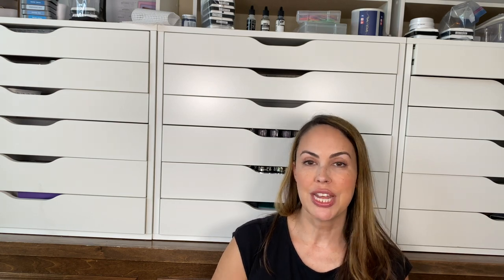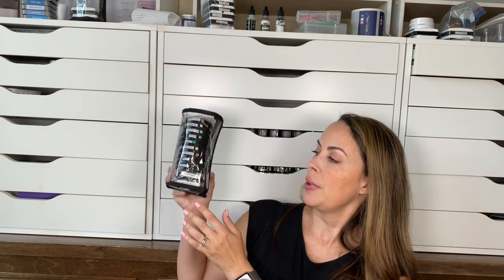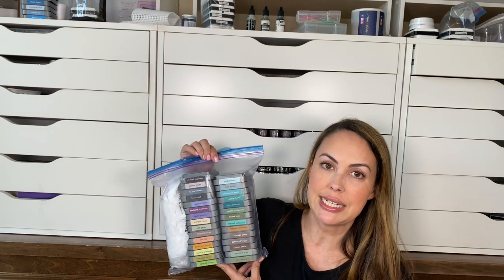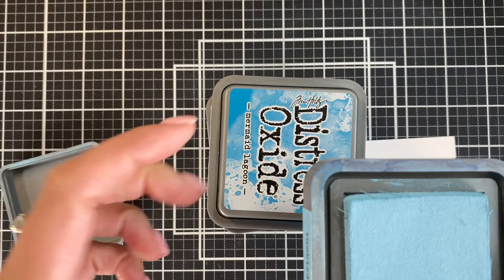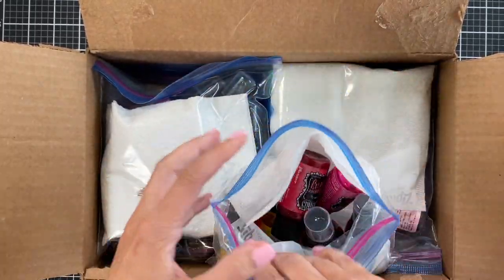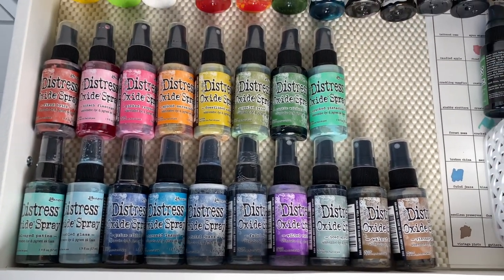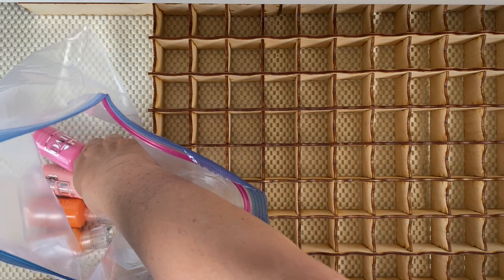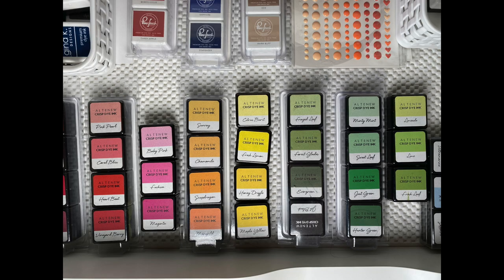I'm Moving! Craft Room Pack Up Series #5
The craft room pack up and unpacking of liquids, stamp pads, Nuvo drops, etc. I will share some tips and tricks that worked for my move. Please check the links below if you are going shopping soon - they help me run this channel. Thank you for your support!

• Tim Holtz Distress Oxide Ink Pad July 2021 PRIZE RIBBON Ranger tdo72683

• Ranger Ink - Tim Holtz - Distress Ink Pads - Peacock Feathers

• Ranger Dylusions Ink Spray LAIDBACK LILAC Dyan Reaveley DYC60239

• Ranger Ink - Tim Holtz - Distress Oxide Spray - Kitsch Flamingo

• Ranger Ink - Wendy Vecchi - Make Art - Liquid Pearls Bundle

• Altenew NORTHERN SHORE OVAL SET Crisp Dye Ink Pads ALT4620